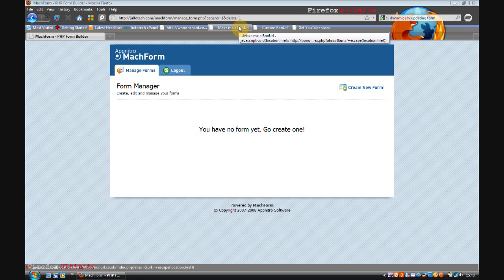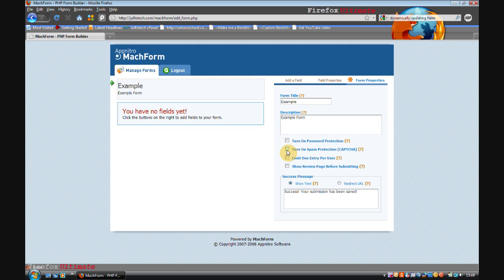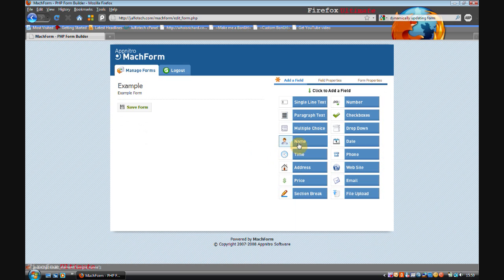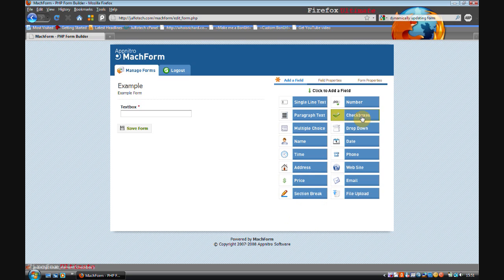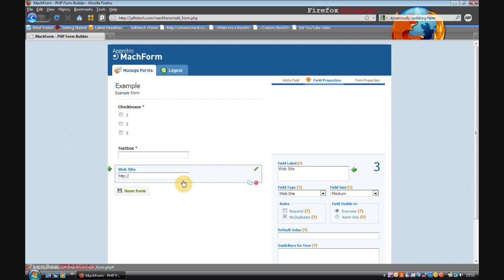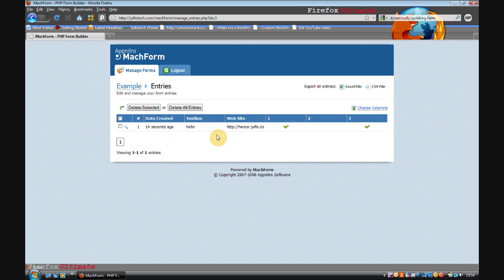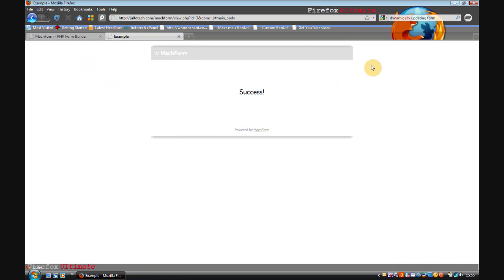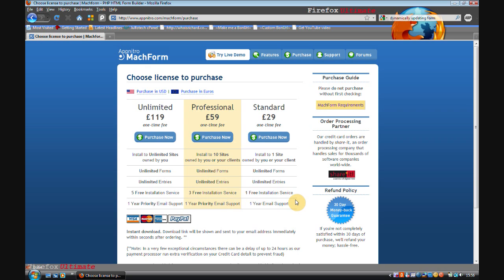Machform Review - Easy HTML Forms! HD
A review of the brilliant script called Machform where you can make stunning HTML/PHP forms with ease. In my opinion this is a highly recommended product.